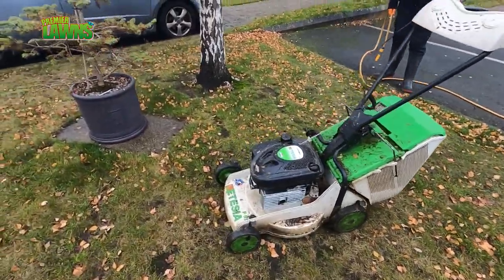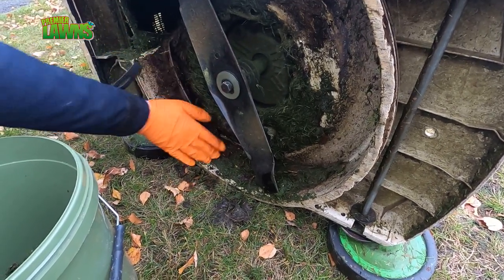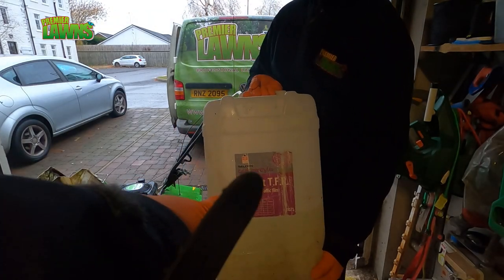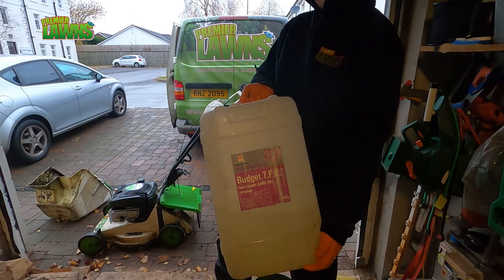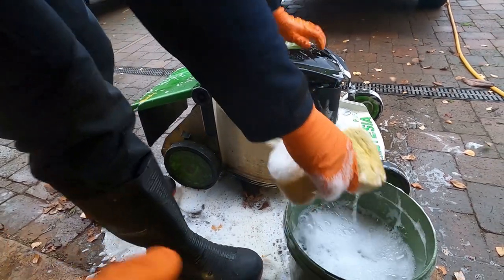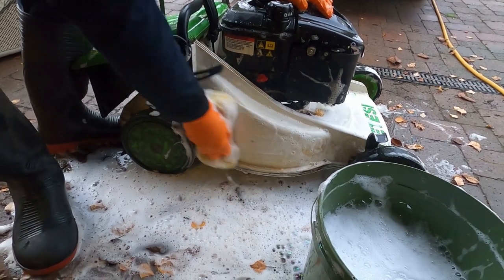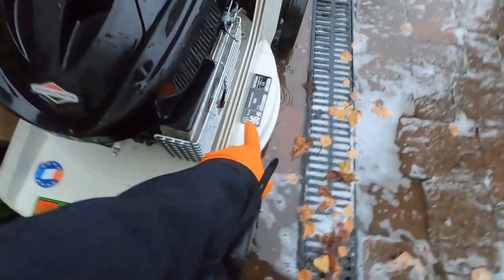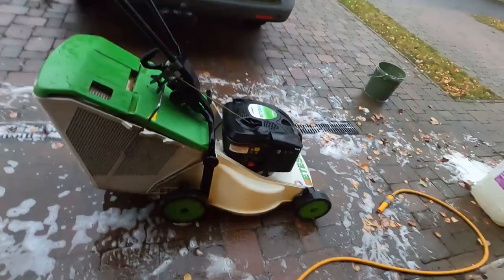How to clean an old lawn mower like new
How to clean an old lawn mower like new with no elbow grease required. First step, scrape off all the old grass, wash down and then apply TFR - Traffic film remover. This mower is used on a weekly basis on my gardening round and I have owned it from new.

Tfr5000 Concentrate Traffic Film Remover

Professional Gardener | 30 Years’ experience
Lawn treatments, weed and feed, moss control, Aeration, Scarification, driveway cleaning…

We cover Belfast and beyond; If you would like a quote

Jobber’s award-winning software helps small home services businesses organize their entire operations, from scheduling jobs and managing their crews, to invoicing customers and collecting payments.